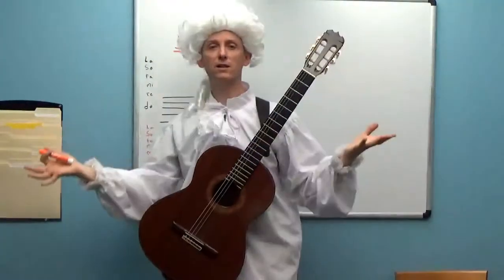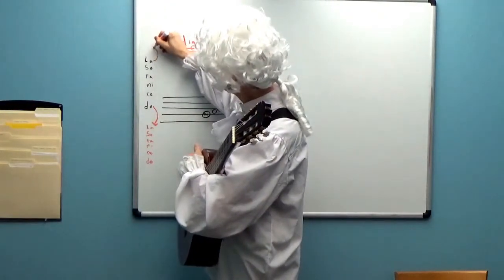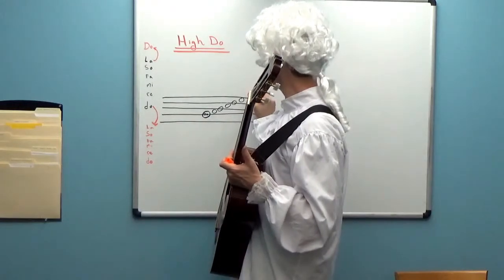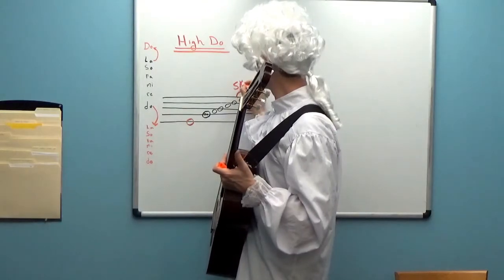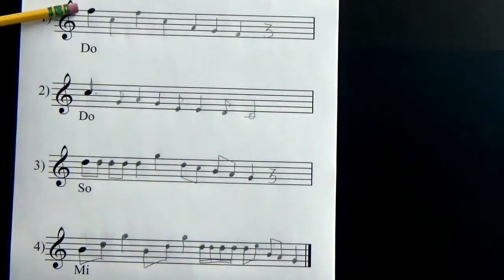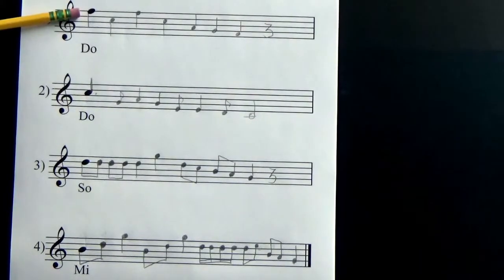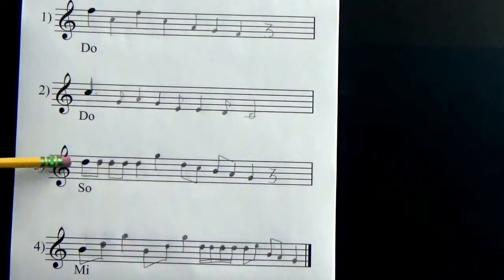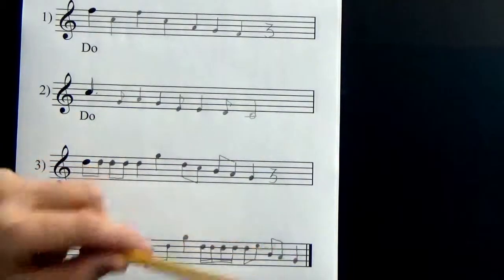Hi Do Video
Video for practicing High Do created for students at Orpheus Academy of Music in Austin TX taking lessons on Guitar, Piano, Violin or Voice.